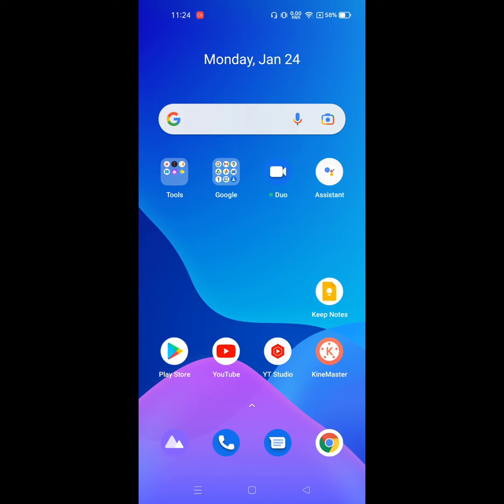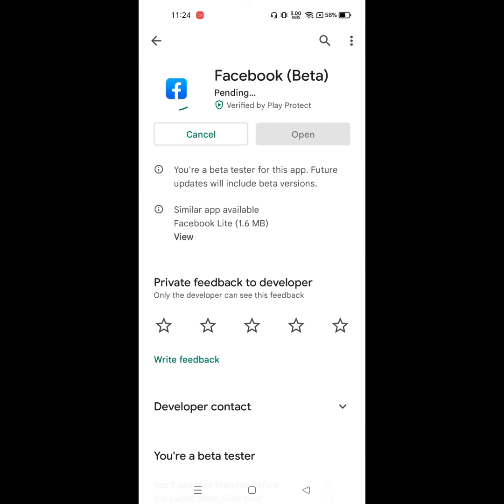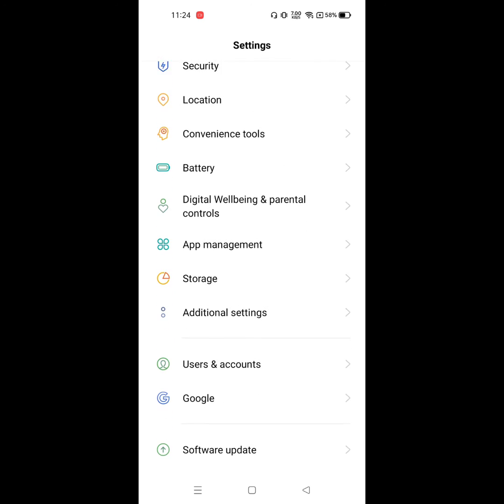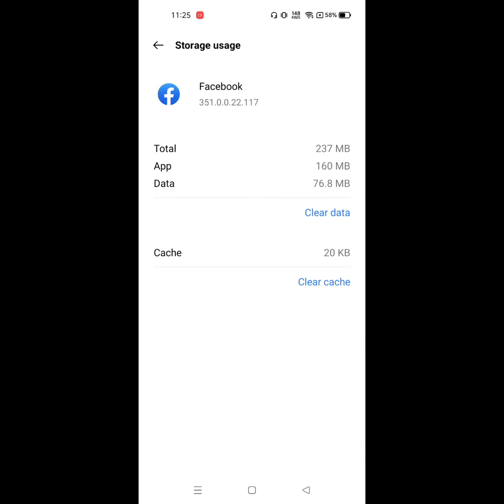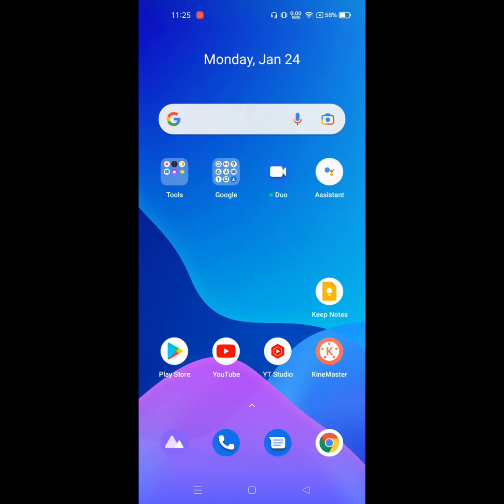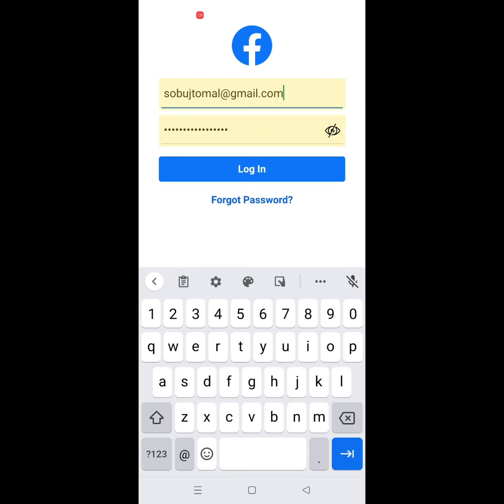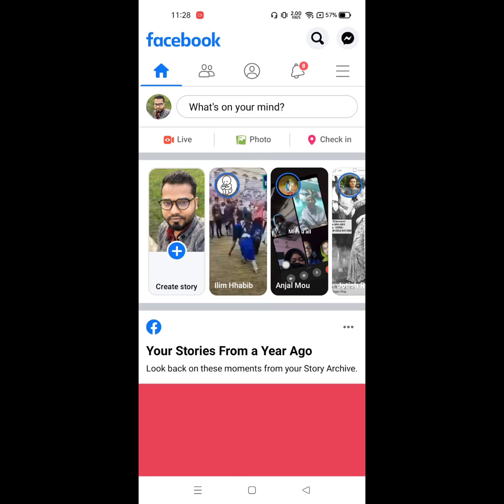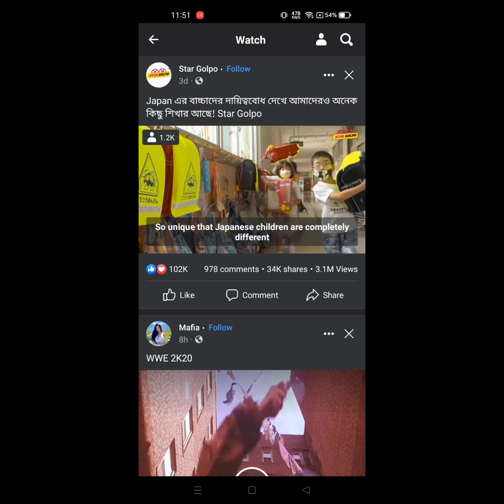how to fix facebook videos not playing on Android phone | Facebook video not playing problem 2022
Are you looking for how to fix  facebook video not playing on Android | Facebook video play problem 2022?  In this video I show you how to fix facebook video not playing on Android | Facebook video play problem 2022.
And find out Facebook app
I hope that this method solve facebook video not playing on Android | Facebook video play problem 2022.

facebook video not playing
facebook videos not playing problem on android phone
facebook video not playing problem
facebook video play problem